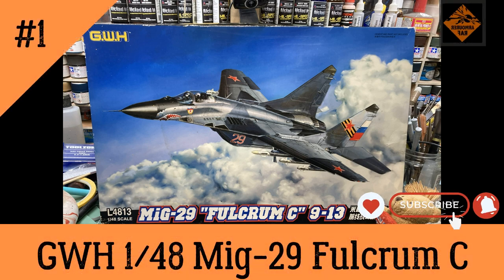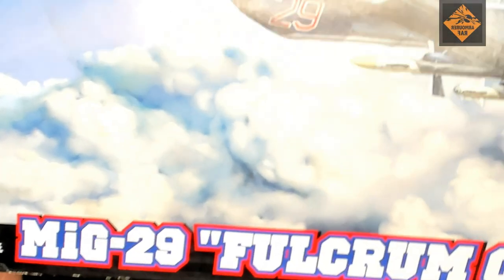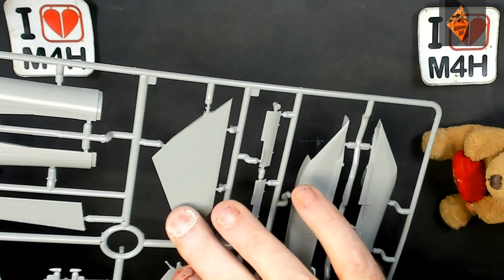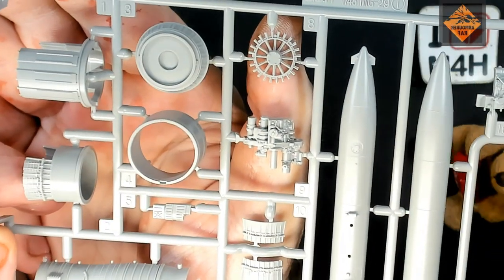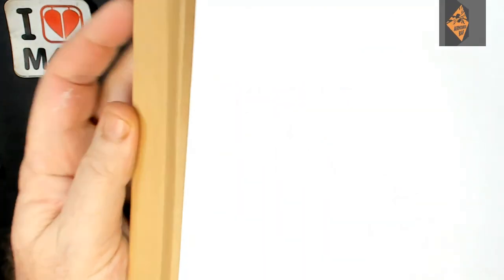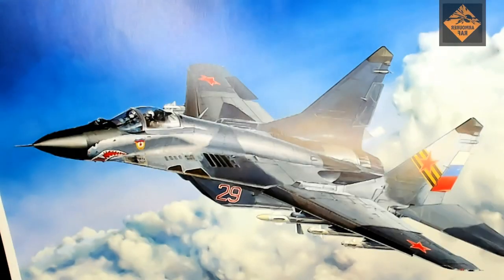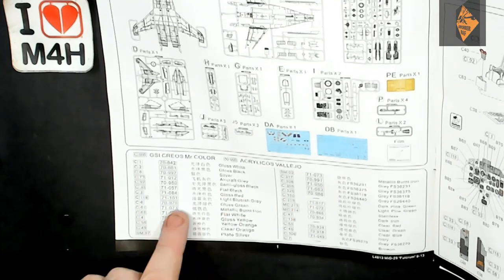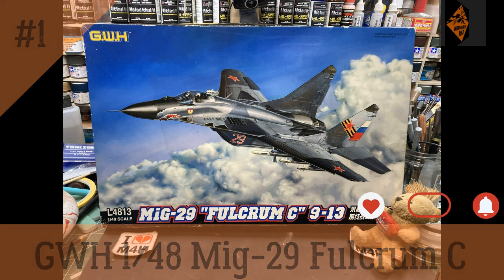Episode 1 of GWH's Mig-29 C Fulcrum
The Budget Modeller:
Kit: Great Wall Hobby MiG-29 "Fulcrum C" 91-13
Kit #: L4813